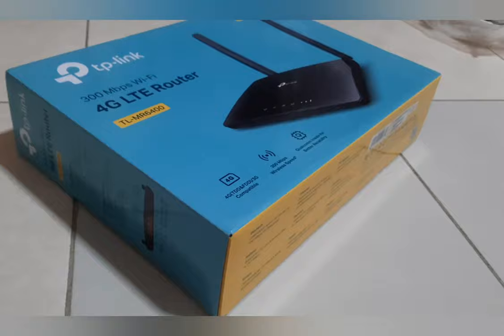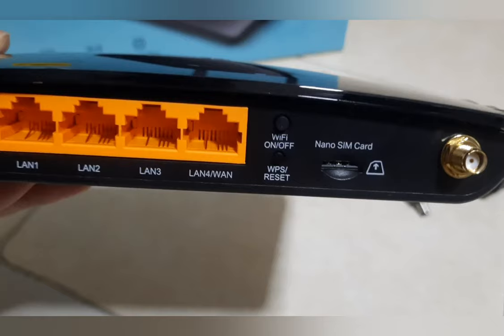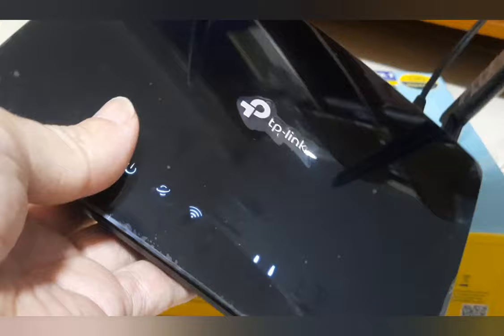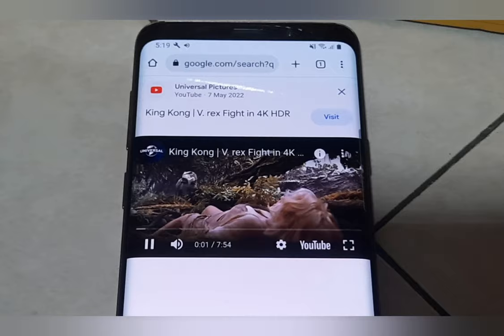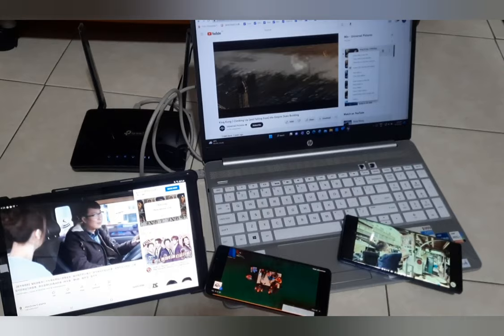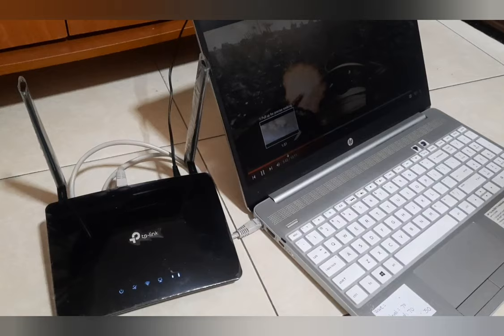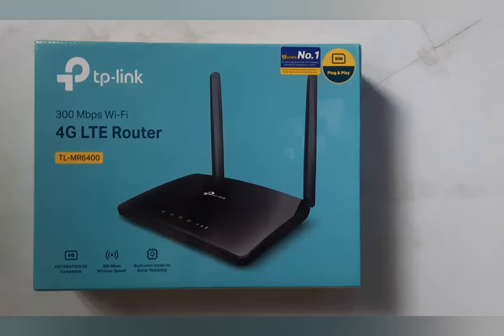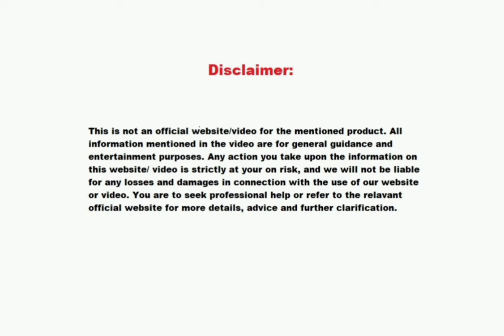How fast is a SIM card router? TP-LINK TL-MR6400 SIM CARD ROUTER SETUP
You will be surprised at the speed of a SIM card router, how convenience it is to use and the portability of it.